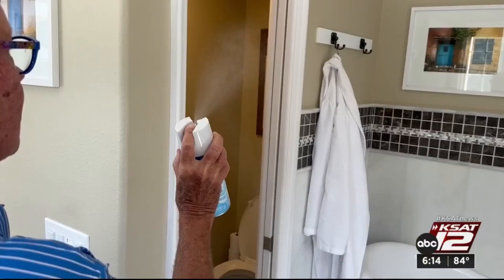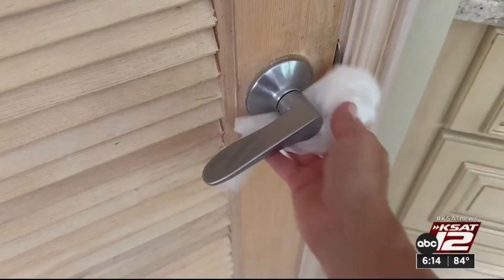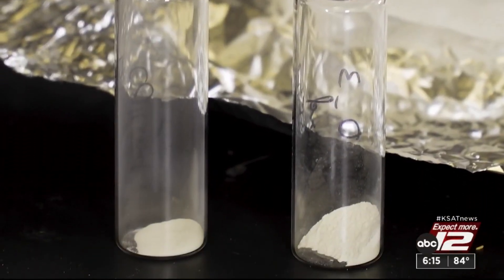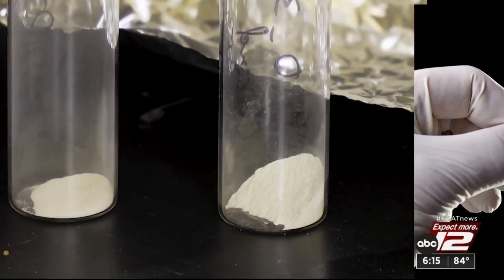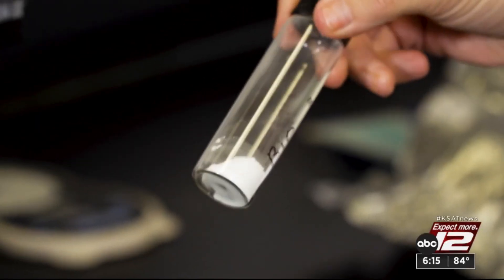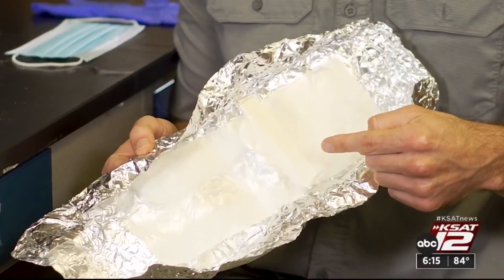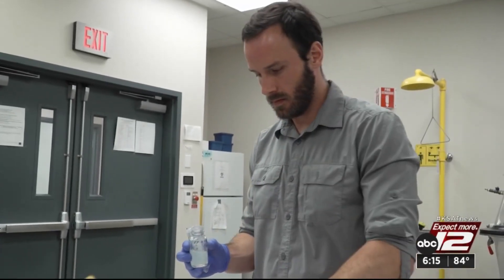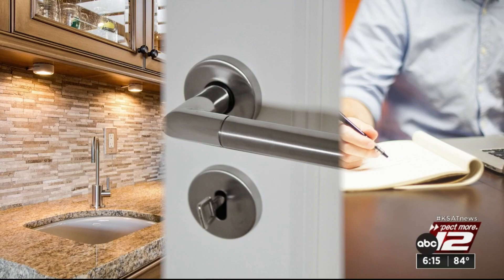Medicine’s next big thing: nano-coatings wipe out COVID-19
COVID-19 first hit the news more than three years ago. But since those first reports, we’ve learned so much about the virus.